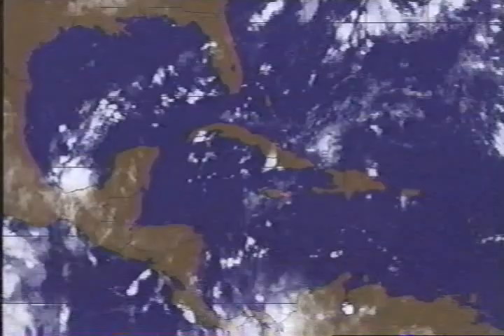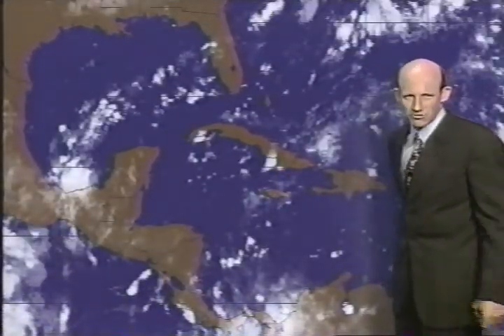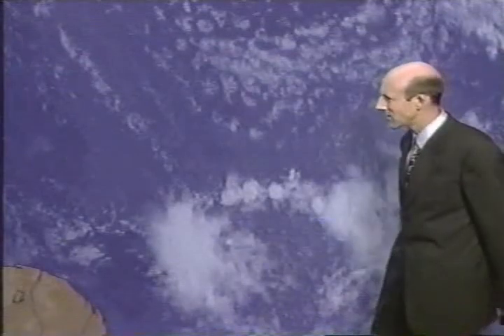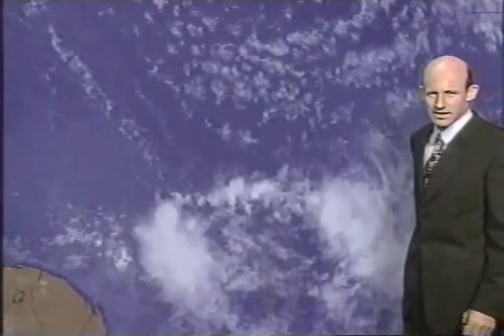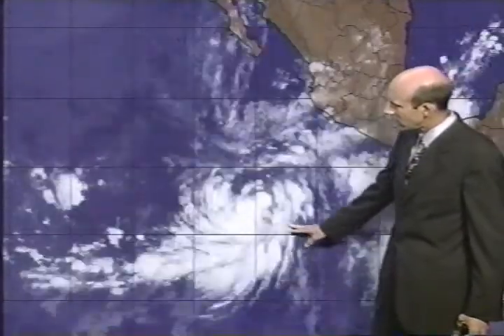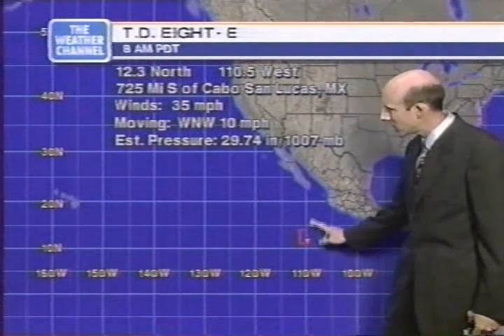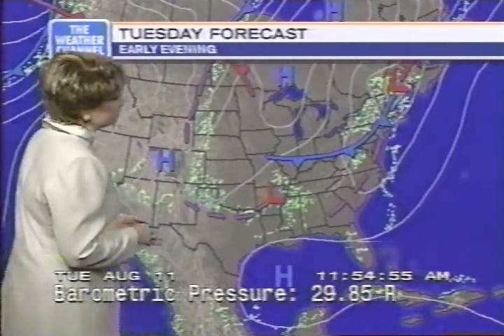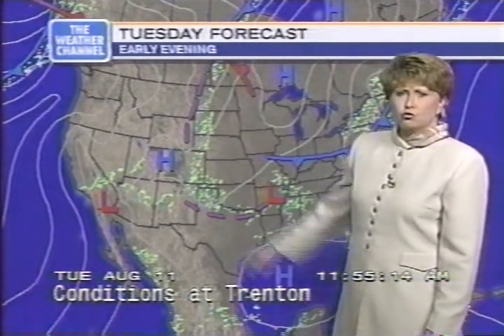Weather Channel clip, 1150 AM Tuesday August 11 1998 - Hurricane Georgette